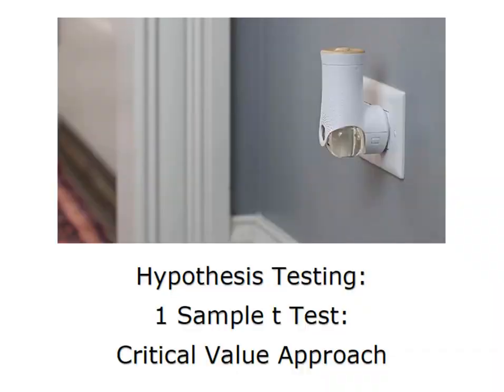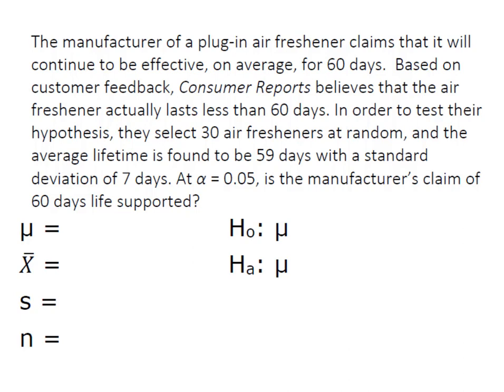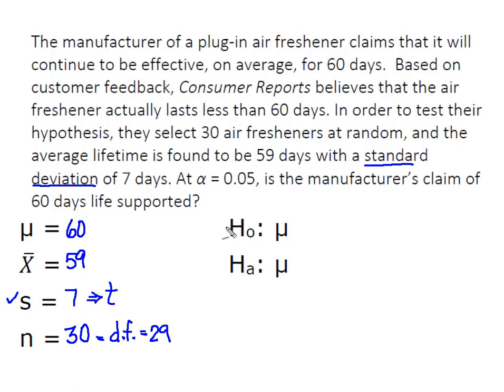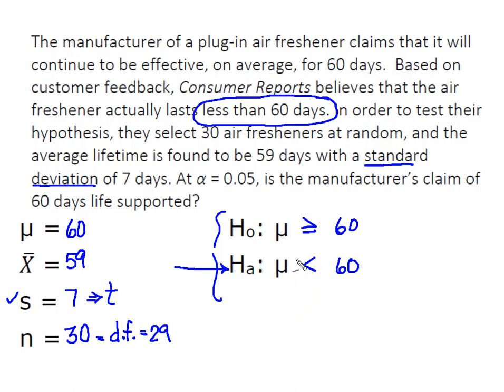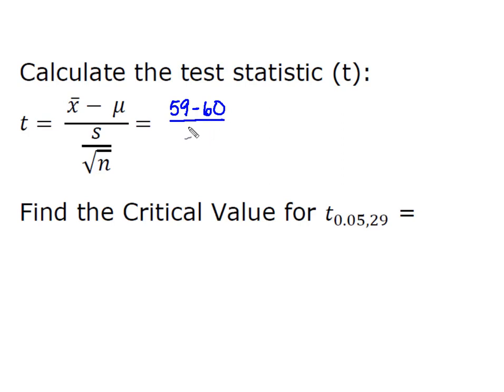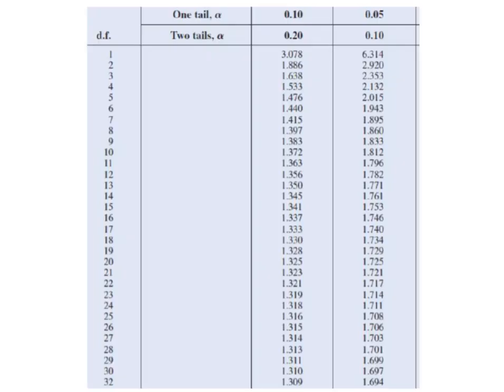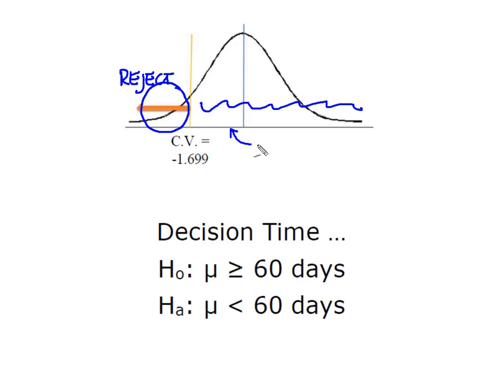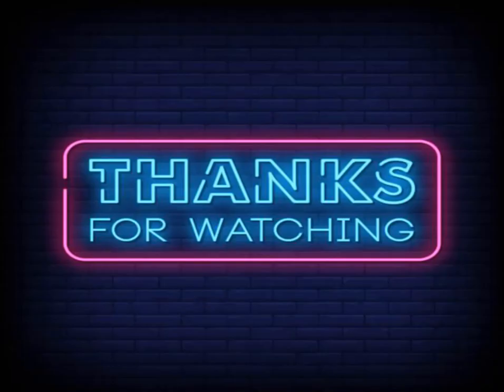Hypothesis Testing: t Test for the Mean using Critical Value Approach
This video demonstrates using a t test to test a Hypothesis about the value of the Mean. We will use the critical value approach to make our decision.